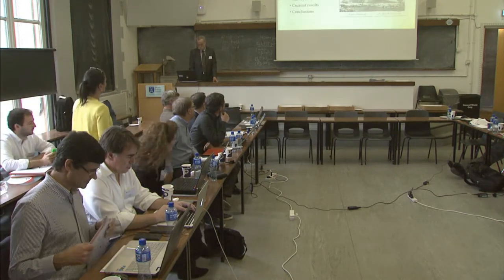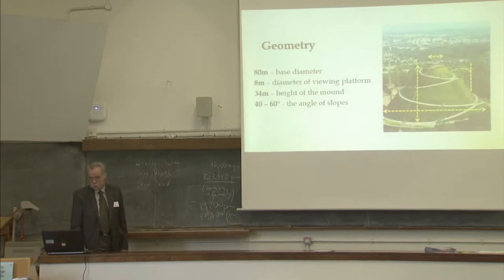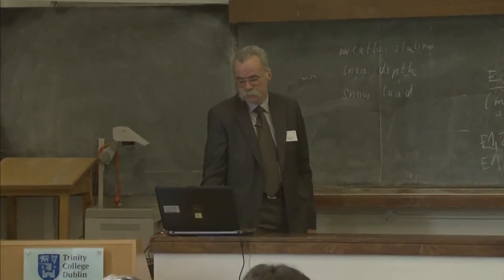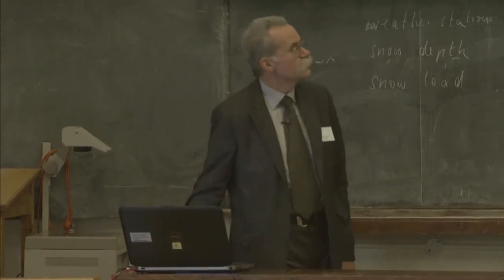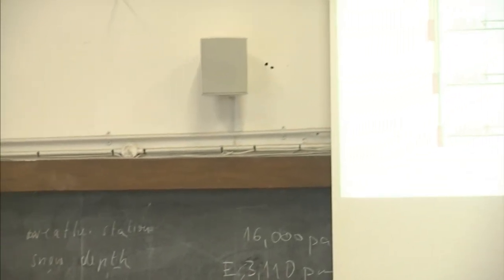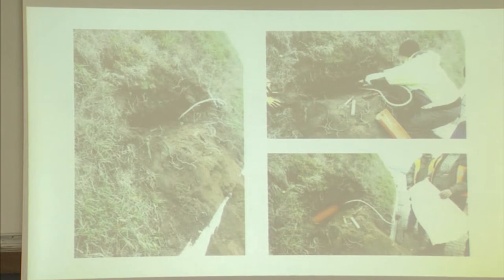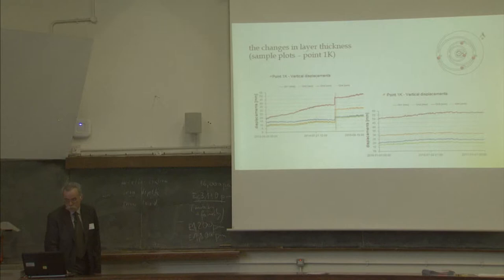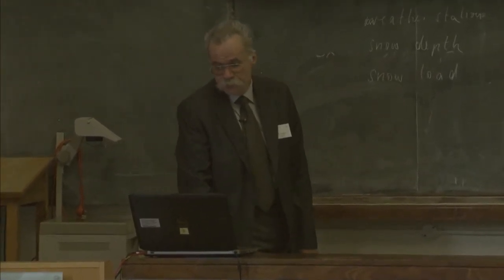Structural Health Monitoring for Kościuszko Mound in Cracow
By Michal Pazdanowski